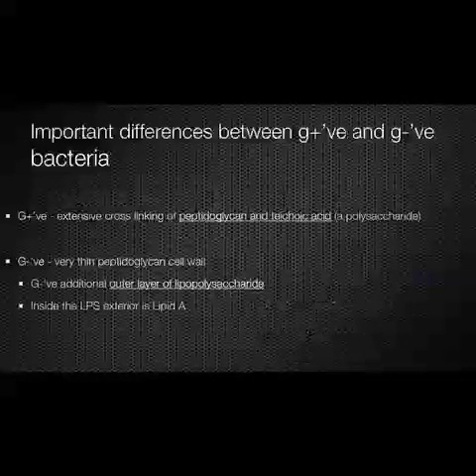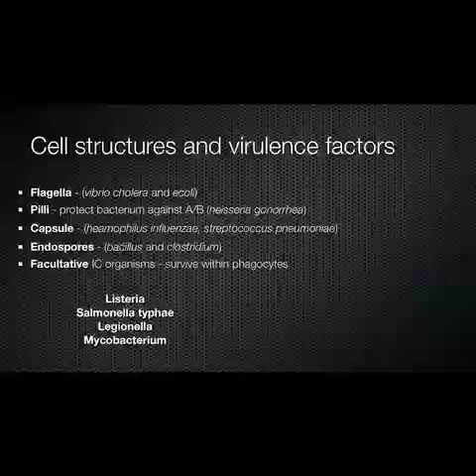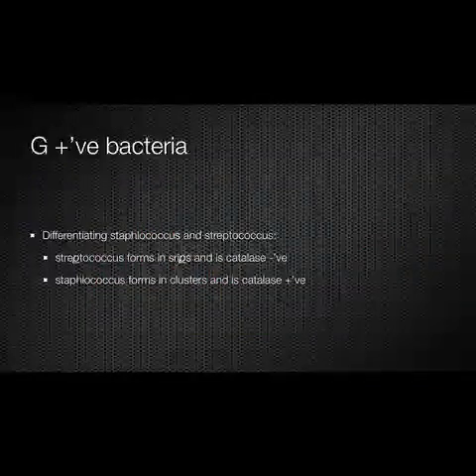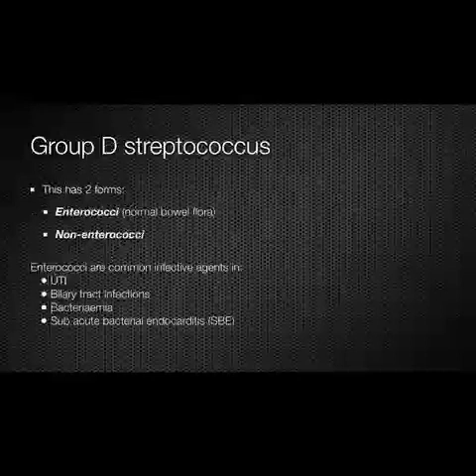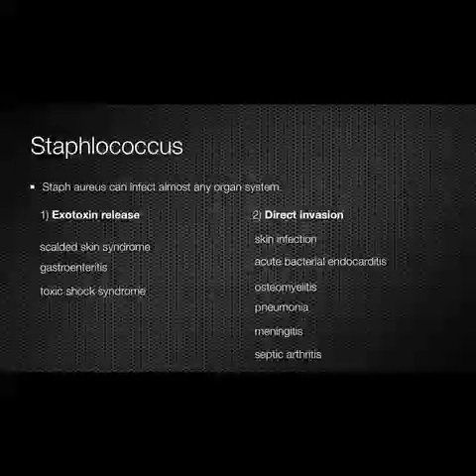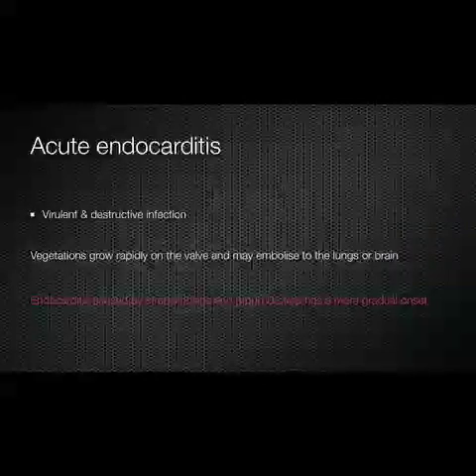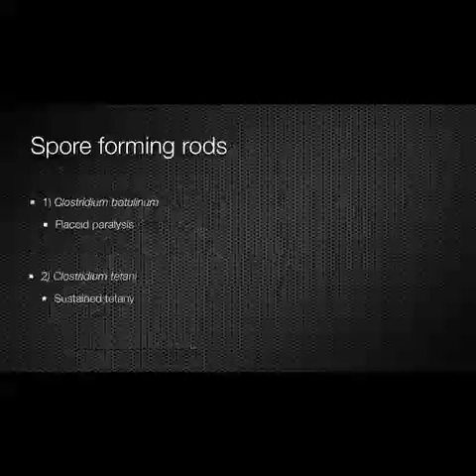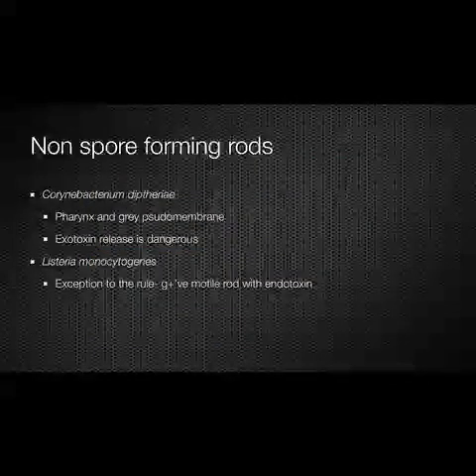Microbiology - Gram positive bacteria